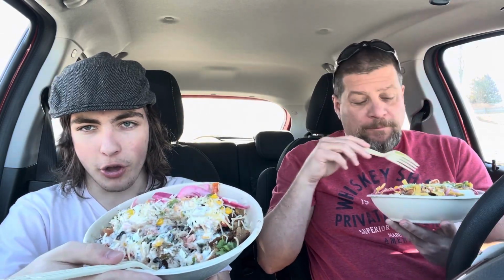Is Qdoba’s 2025 Surf and Turf Bowl WORTH A TRY?? | Qdoba Food Review